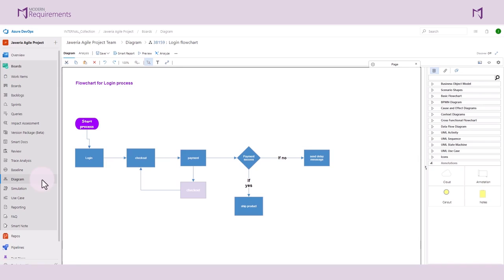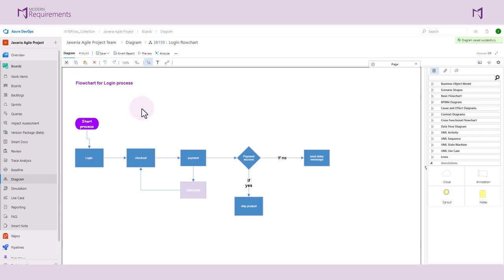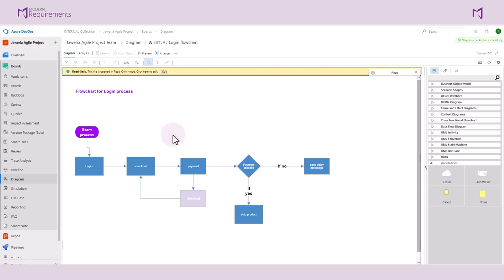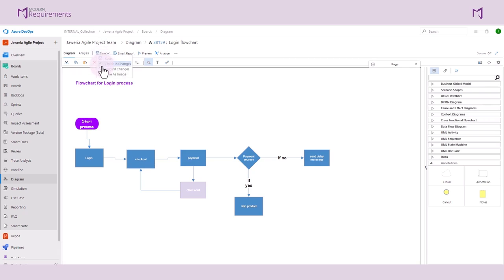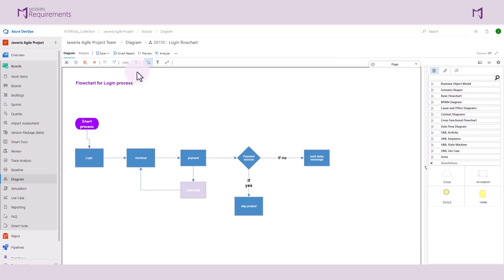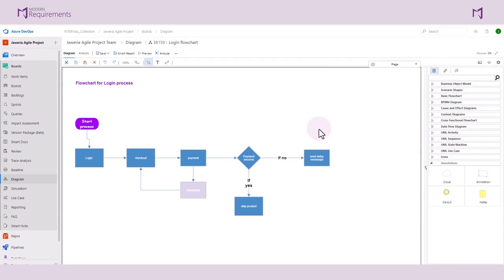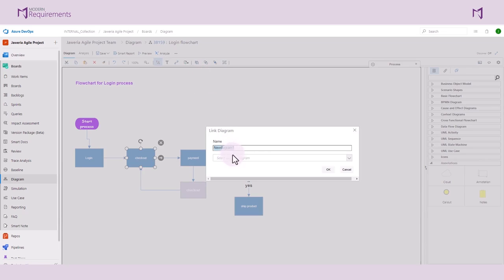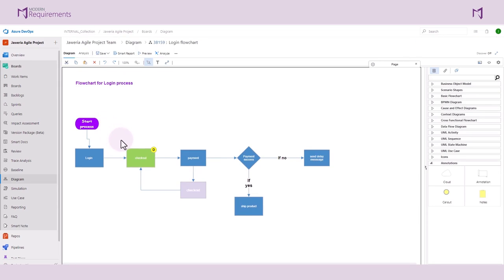Step 2: Extra Features of Diagrams | Building Diagrams in Azure DevOps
In this tutorial we cover some of the added features that makes interacting with your Diagram a well-rounded experience.

We cover how you can turn your Diagram, and its requirements, into a great looking report, as well as how to turn your Diagram into a multi-level Diagram that you can drill down into.